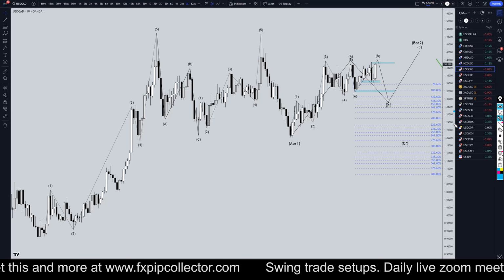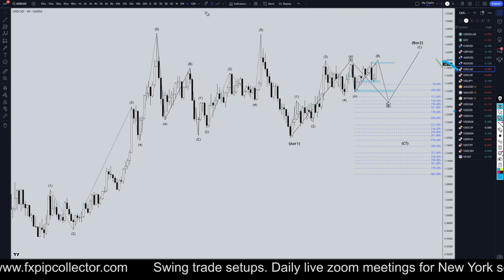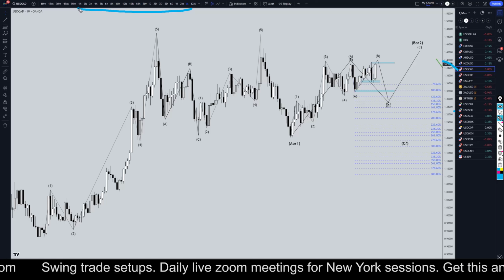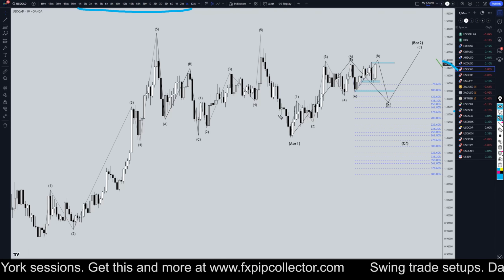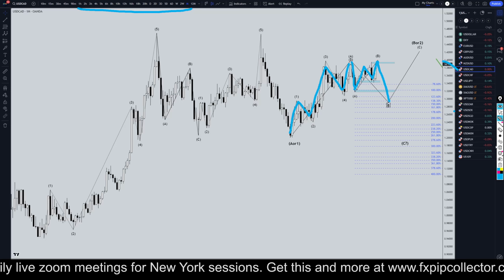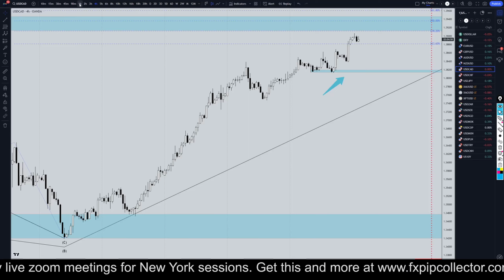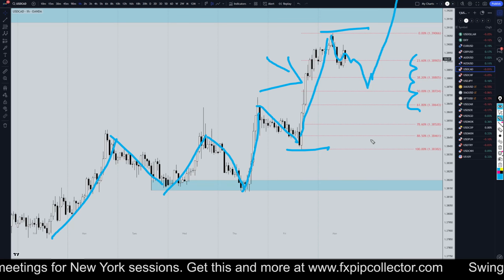Latest USDCAD Forecast and Technical Analysis for October 28, 2024